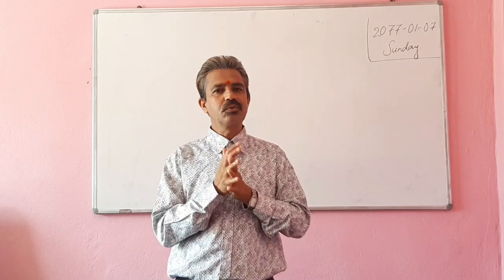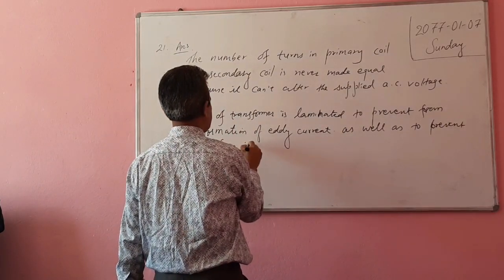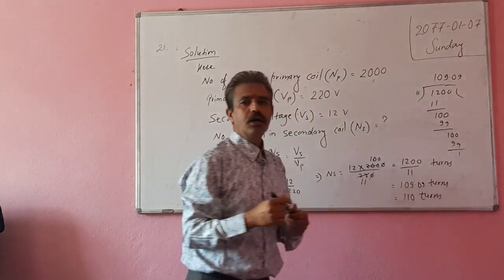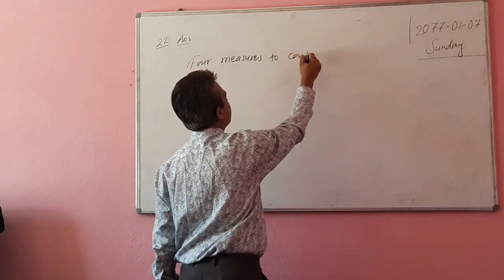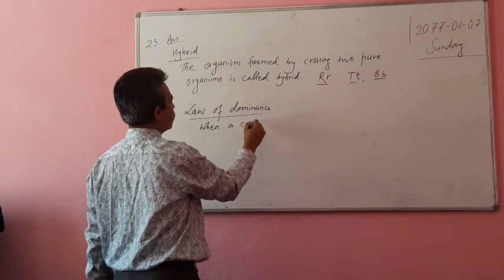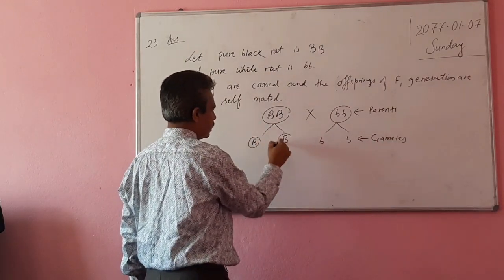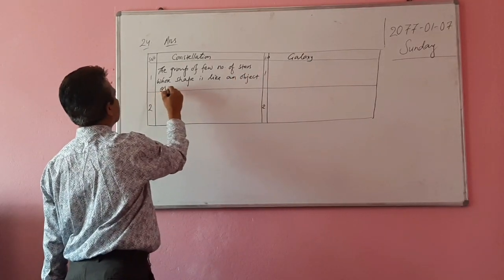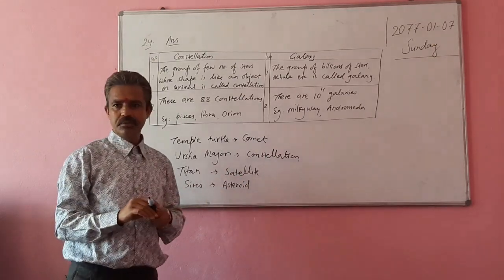SEE SCIENCE PRACTICE GROUP D